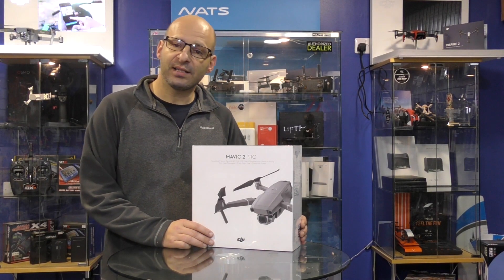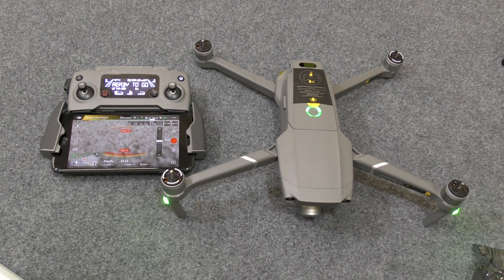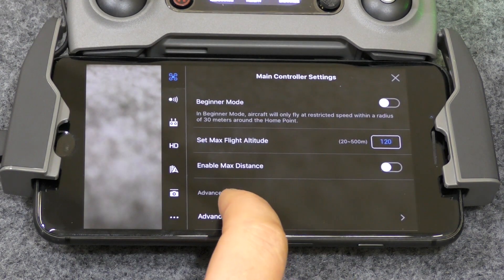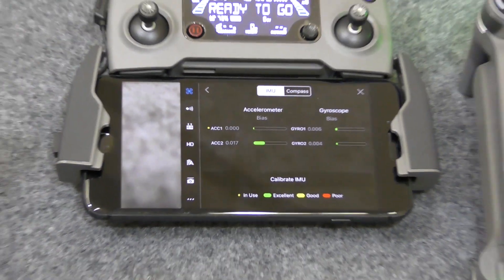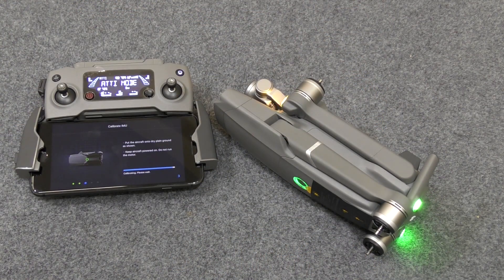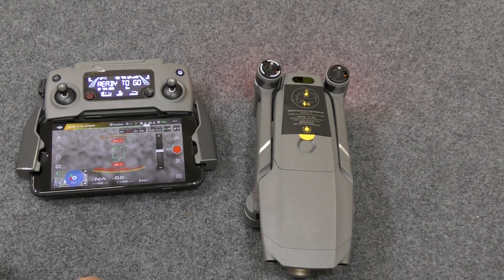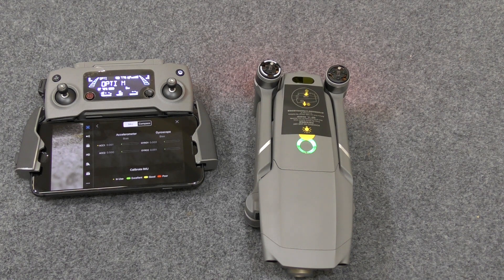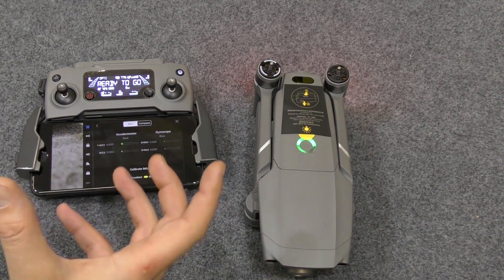DJI Mavic 2 How to Calibrate the IMU, Tutorial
How do you calibrate the Mavic,s IMU? I show you how.

Marionville RC Models takes you through getting your DJI Mavic from the box to the air.